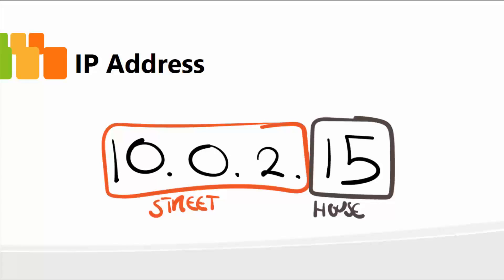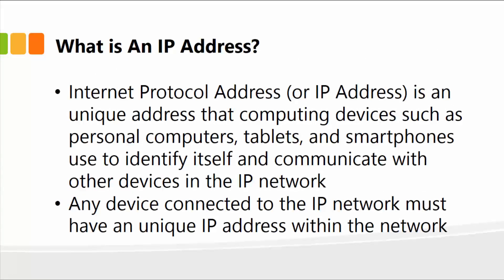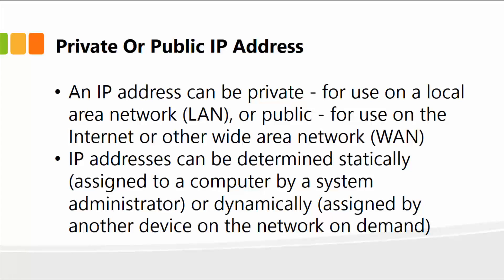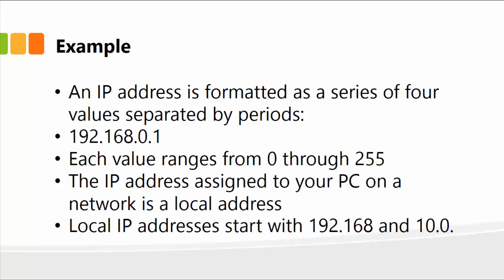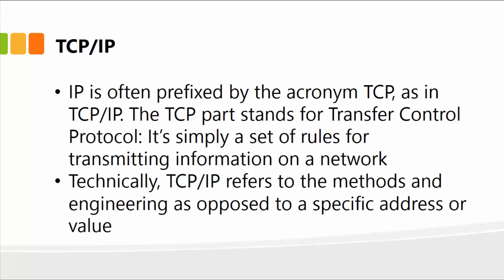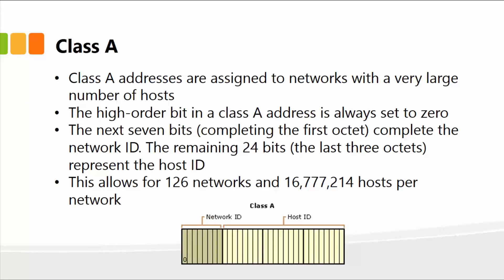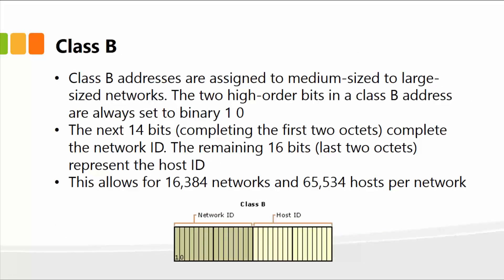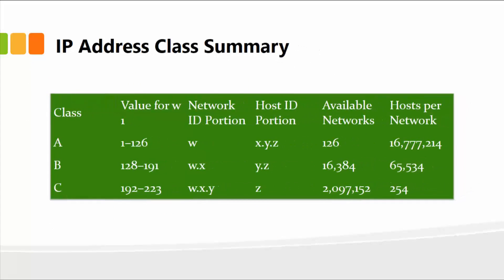What is an IP ADDRESS and HOW DOES IT WORK? 🔥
This quick tutorial will demonstrate IP addresses and create an understanding for what are they used. An Internet Protocol address (IP address) is a numerical label assigned to each device connected to a computer network that uses the Internet Protocol for communication. An IP address serves two main functions: host or network interface identification and location addressing.
If definitions are helpful to you, use these vocabulary terms in order to get you started:
Address - The unique number ID assigned to one host or interface in a network.
Subnet - A portion of a network that shares a particular subnet address.
Subnet mask - A 32-bit combination used to describe which portion of an address refers to the subnet and which part refers to the host.
Interface - A network connection.

1. (FREE Course List) Get a FREE Course.

2. **For FREE WEB HOSTING** by ClayDesk.